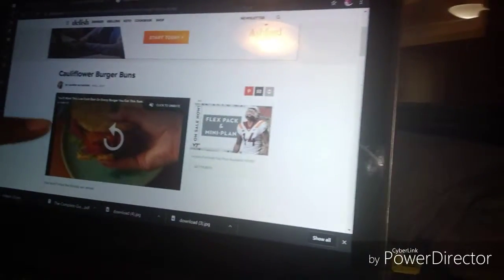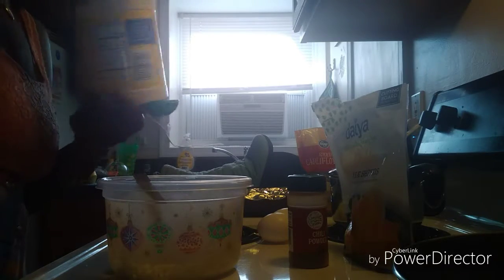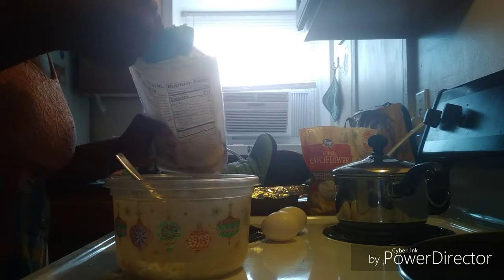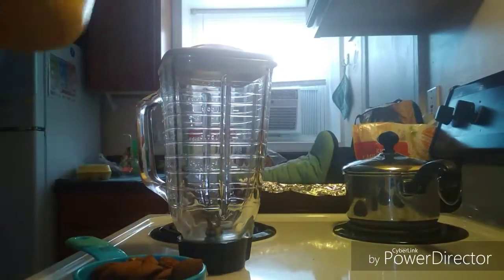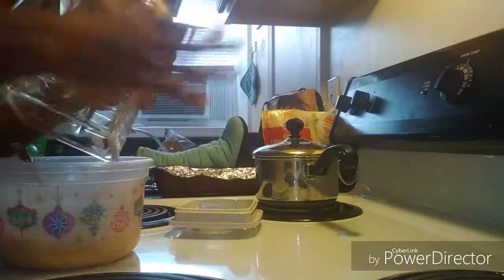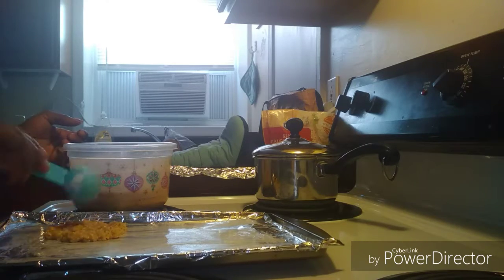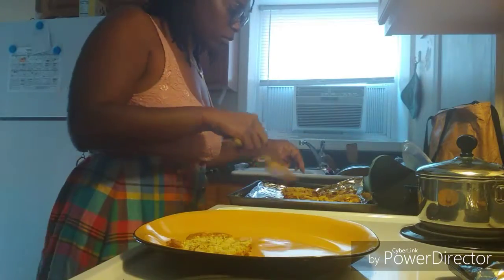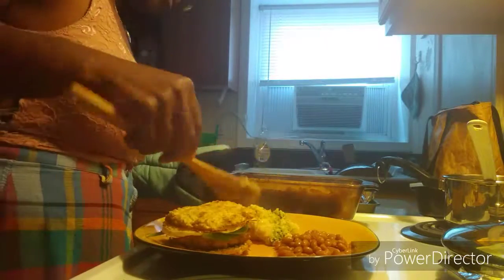TastyTuesdays: Cauliflower Buns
Cauliflowers are a super food! I can make so many things. Today I made cauliflower buns based off this recipe Delish.com › recipe-ideas › recipes
Web results
Best Cauliflower Burger Buns - Delish.com